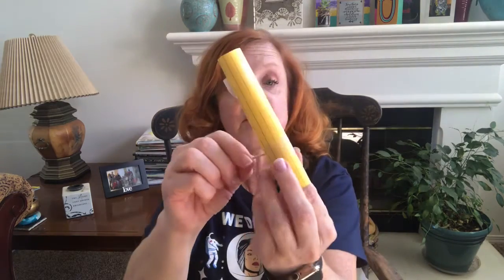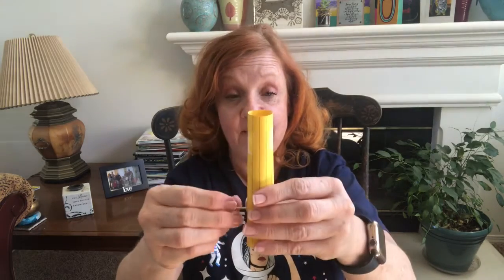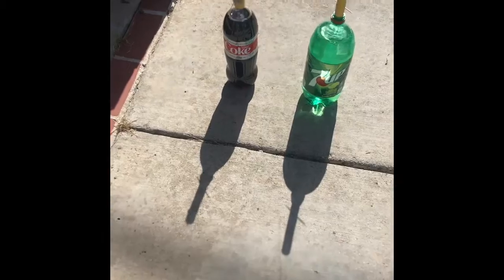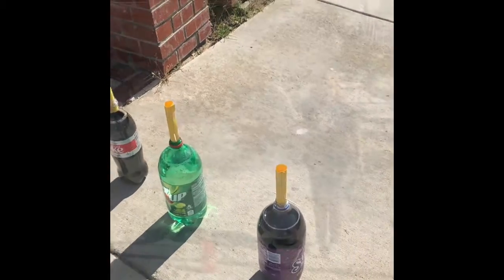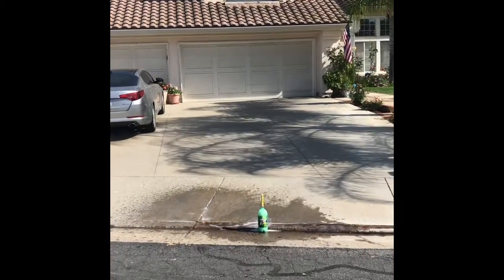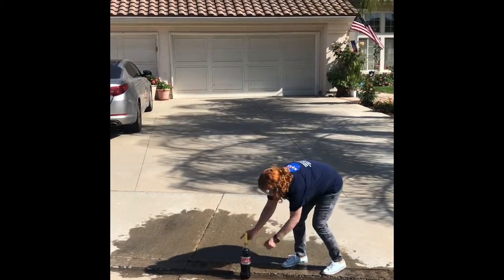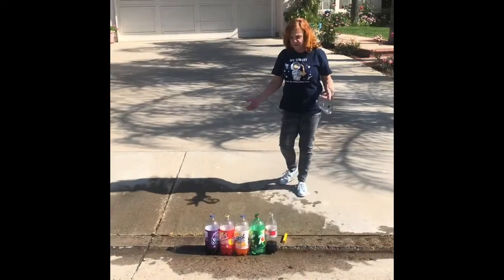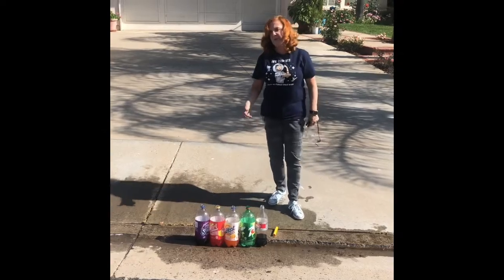Mentos and Soda Experiment.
Dropping Mentos into different types of soda.